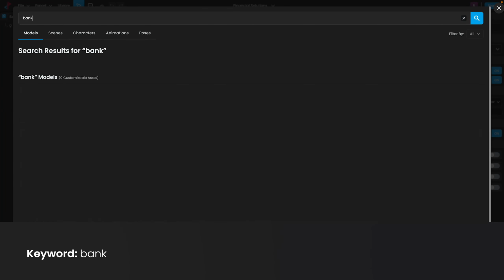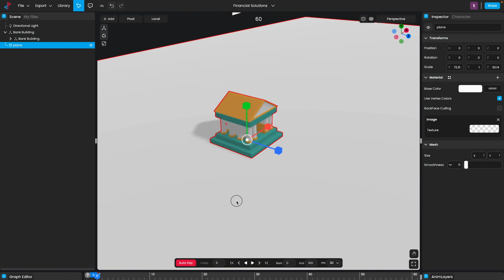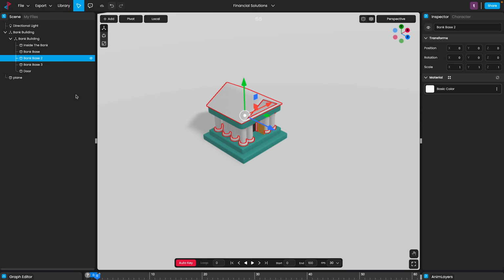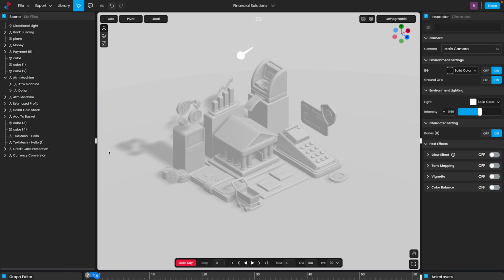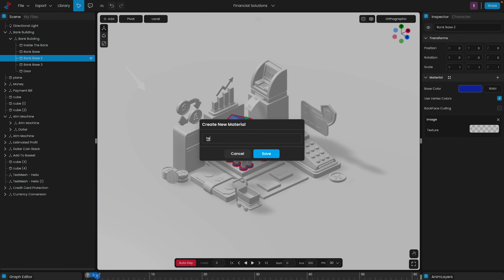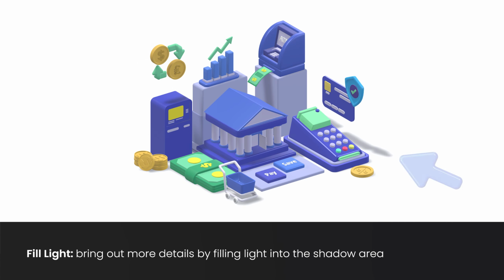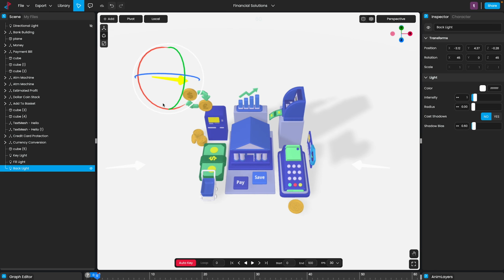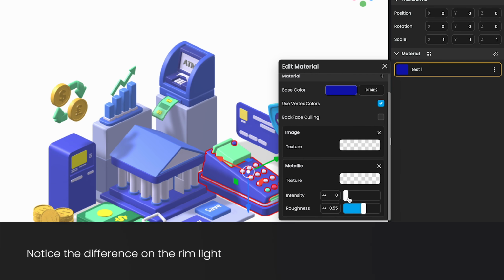Make 3D designs look amazing with studio lighting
In this video, I'm going to show you how we can set up studio lighting in PixCap, using 3-point lighting principle that is commonly used in photography.

0:00 - Intro
0:12 - Use cases (landing pages)
0:27 - Setting up our scene
0:54 - Setting up our scene backdrop
1:36 - Full scene creation with library objects
3:48 - Lighting our scene
4:15 - Coloring our scene (maximum 3 or 4 colors)
5:01 - 3-point lighting to make our scene stand out
7:33 - Metallic layers to get better highlights on objects
8:23 - Use cases (mobile apps)